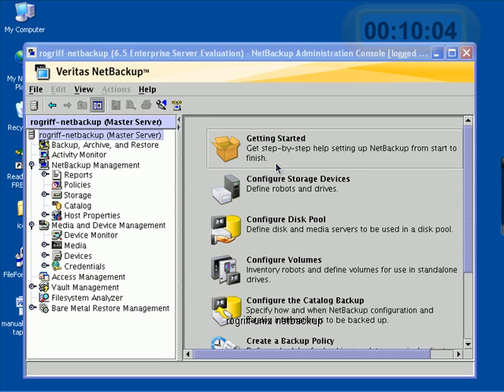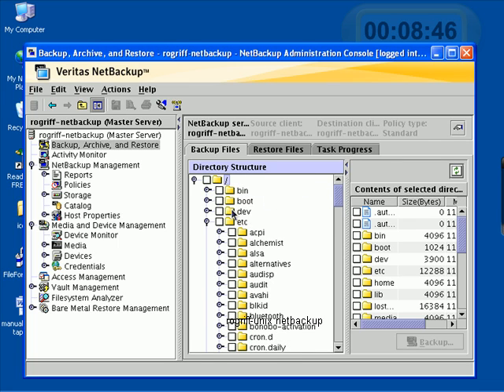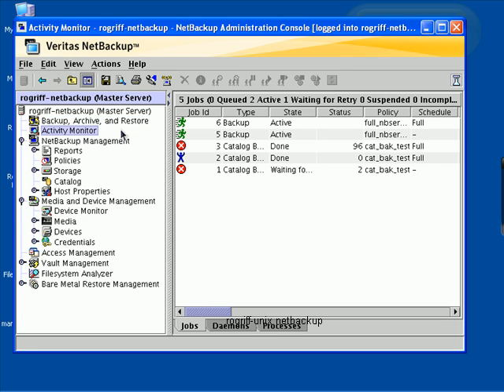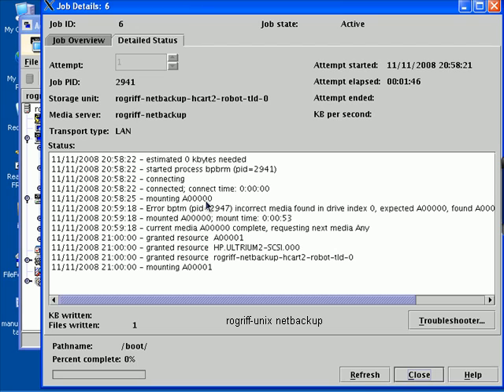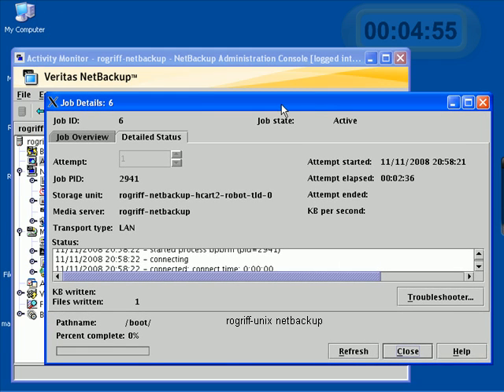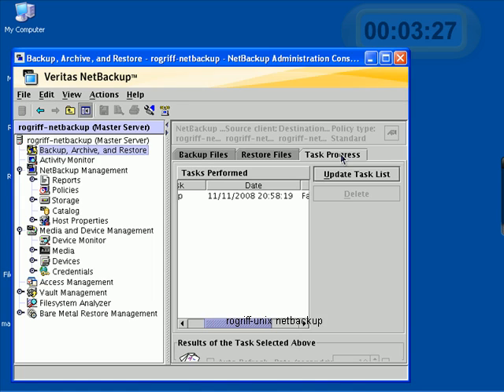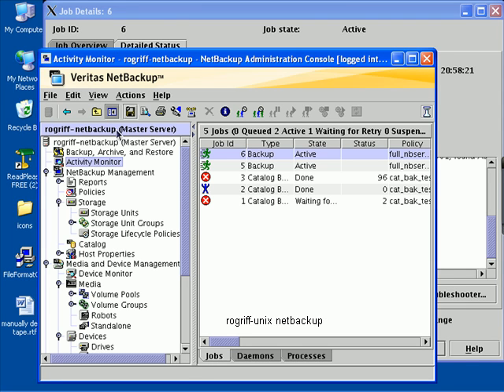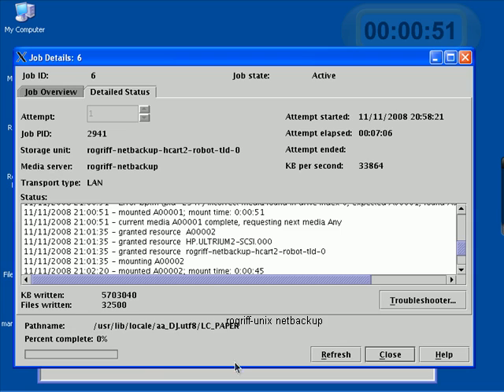Unix 101 netbackup 6 of 7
Installing, configuring and administering  netbackup on Linux